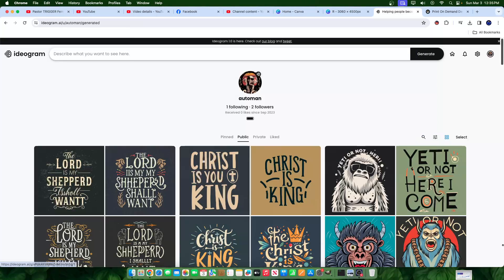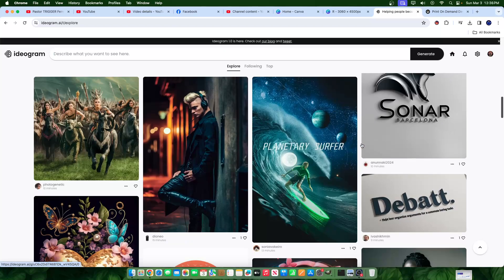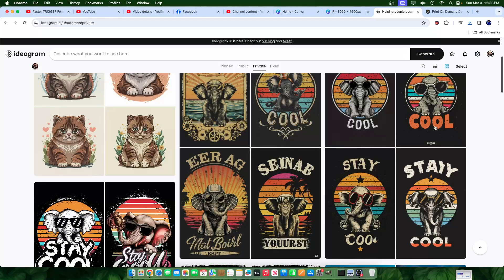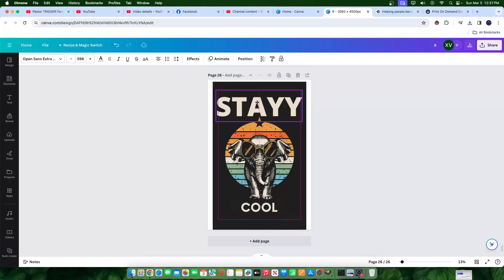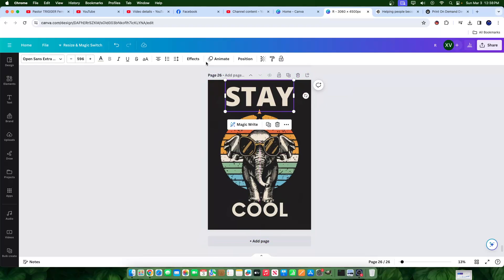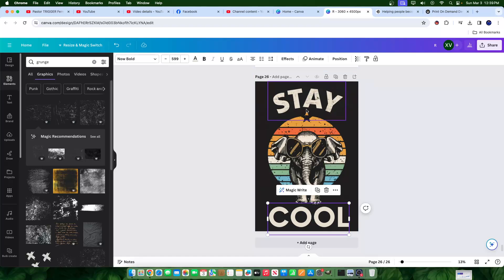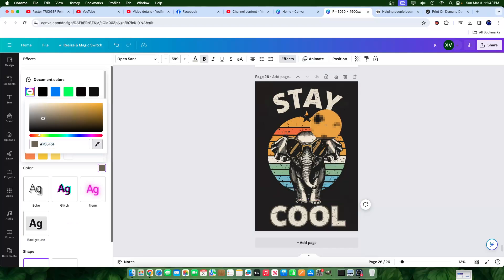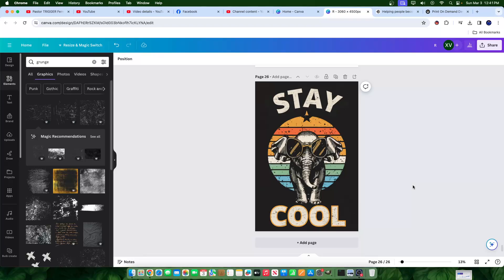Ideogram v1.0 + Canva = Epic Print On Demand Designs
Learn How To Use @canva and Ideogram together to create amazing t shirt designs!